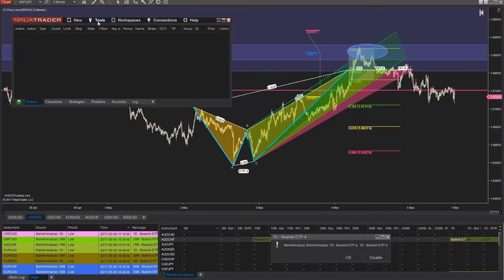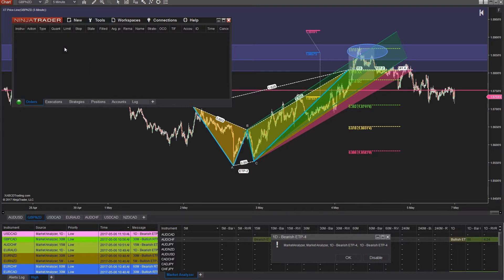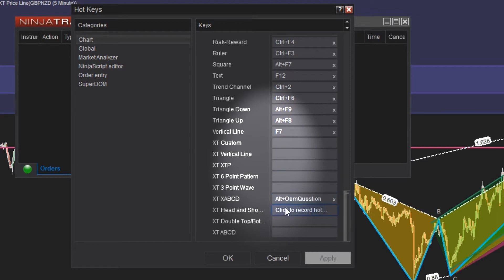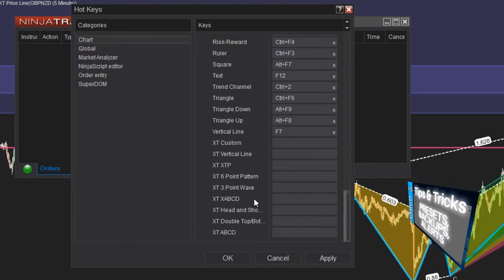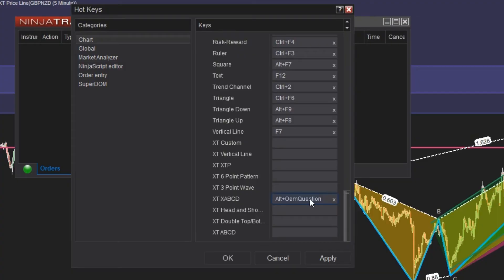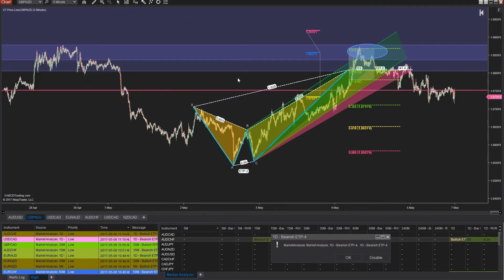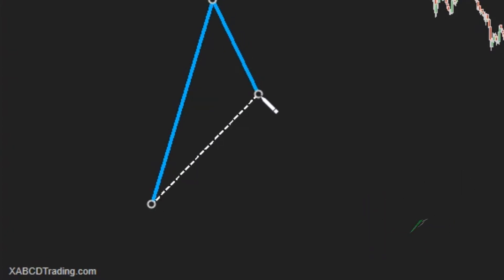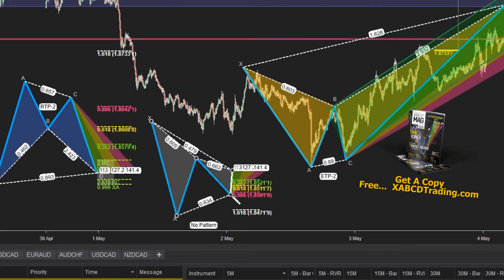Ninjatrader 8 Hot Keys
Hot Keys in NinjaTrader 8 are so useful as it will make your charting easier and save you time. it's also fun! Have a look at how you can setup and use hotkeys and let your imagination be creative on what you can do with it.

Forex trading or future trading with Fibonacci Time has never been easier.

INDICATORS:
NT8 Priceline (Free Tool):